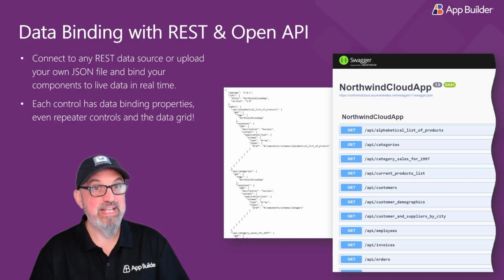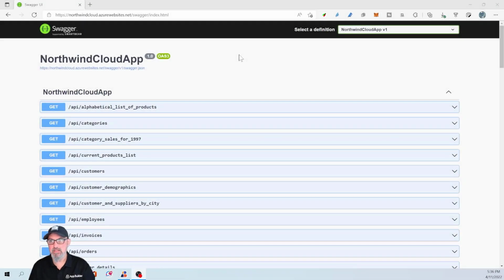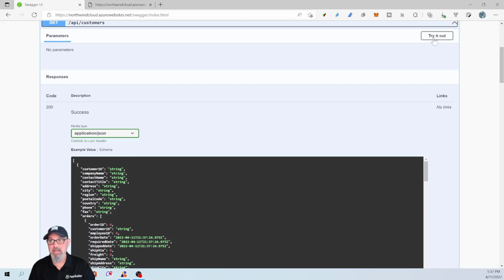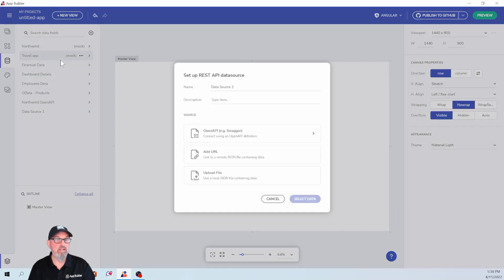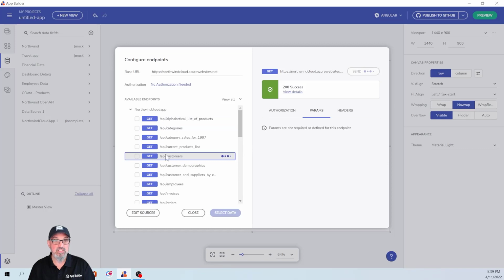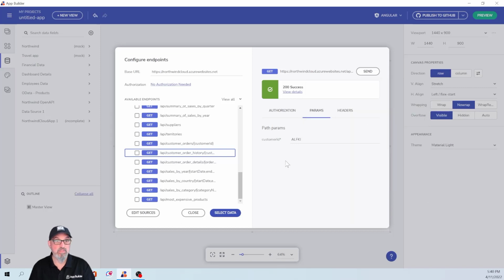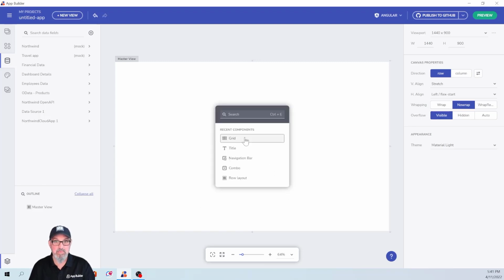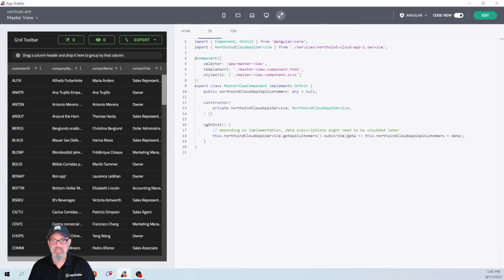Using App Builder Swagger UI with Your Angular and Blazor Apps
In this Swagger UI tutorial, you will learn how to set up Swagger UI with our WYSIWYG low-code App Builder, how to use Swagger UI for your Angular or Blazor projects so you can bind data to OpenAPI, how to add Angular Data Grid to screen in the app maker, and more.

Swagger offers the most powerful to manage OpenAPI Specification. These tools can help you design, build, document and consume REST APIs more easily and faster than before. Now, our drag-and-drop App Builder fully supports OpenAPI Specification and Swagger UI, enabling you to connect your Angular and Blazor client app to your cloud-based Web APIs.

With the App Builder Swagger UI, you can point to a cloud-based Swagger definition, or you can upload the JSON or YAML file that describes the OpenAPI. In App Builder, you can manage things like endpoints, parameters, inputs and more, as well as fetch and select data that will be consumed later by the App Builder components like Grid, List, Combo and all other bindable components.

App Builder Swagger UI Tutorial Chapters:

0:00 Introduction
0:36 Swagger UI Review
1:22 Test Swagger UI with Northwind Database
2:17 Create New App in App Builder
2:30 Add Swagger UI / OpenAPI to App
2:59 Configure and Test Endpoints in App Builder
4:45 Add Angular Data Grid to Screen in App Builder
5:04 Bind Data from OpenAPI to Angular Data Grid
5:28 Preview Angular Grid with Cloud-Based Data
6:16 Wrap Up

Learn more about our low-code App Builder™ software
It is a cloud-based WYSIWYG drag-and-drop app builder that covers everything from design to code. Using it, you can build high-performance apps in Angular and Blazor 80% faster than before and speed time to market. There’s an option to start your project from scratch or choose from a library of pre-built app templates and responsive screen layouts. With a toolbox of 60+ UI controls, our low-code development platform lets you further customize your application.

And now with the recently released App Builder Swagger UI support, you can easily visualize and interact with any API’s resources and take full advantage of the OpenAPI Specification.

The unique differentiator between App Builder and other low-code tools on the market is the production-ready code generated in Angular and Blazor, its feature to deliver real-time preview of your app and code, and the option to download your project as a zip file or publish it on GitHub. App Builder software is based on a design system, with UI components in UI Kits like Adobe XD, Sketch or Figma with matching components in platforms like Angular, Blazor, React and Web Components. This means that anything a designer does, a developer can do as well in our app maker.

And just in case you look for super-fast Data Grids, check out Ignite UI for Angular Grid and Angular Grid Types

Or learn all about Ignite UI for Blazor Grid and Blazor Grid Types